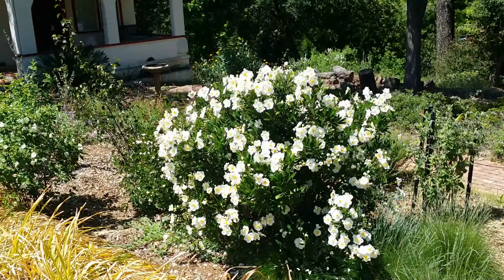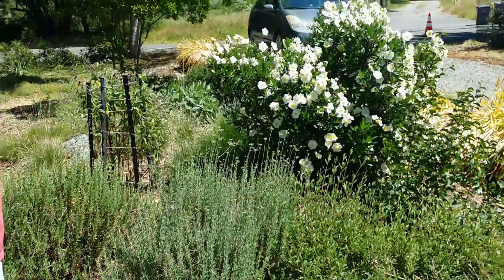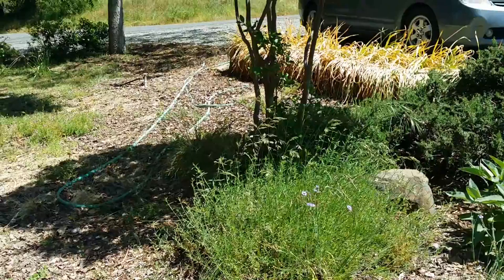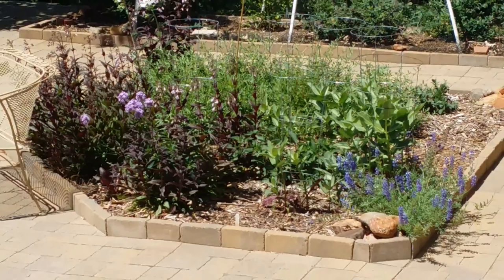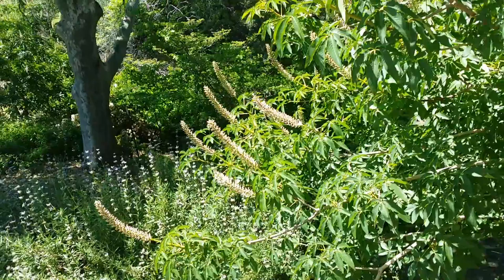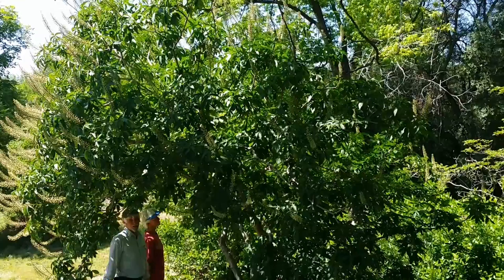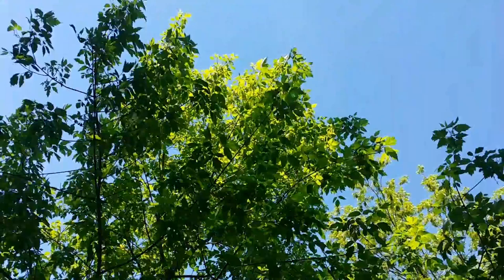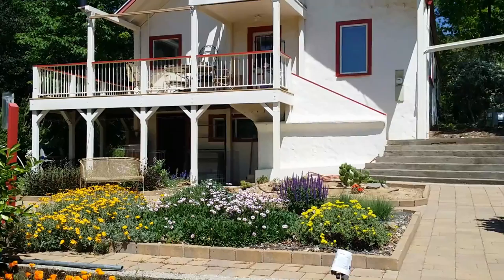Virtual Native Plant Garden Tour: Foothill Wonderland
Southeast of Oroville, Catie and Jim have transformed more than an acre of invasive scrub (olive, Himalayan blackberry and broom) into a creekside oasis. They have collected many native foothill plants and others that thrive in the hot summers of the foothills of the Sacramento Valley. They also have special sections for cacti, succulents, pollinators, flowering perennials, fruit trees, and vegetables. Since they live in the countryside, this video is an opportunity to see their incredible yard.

Native plants provide nurturing habitat for birds, pollinators, and other wildlife. Many native plants need less water, fertilizer, and maintenance than plants from other climates.
Ann Elliott of Mt. Lassen Chapter - California Native Plant Society (CNPS) videoed several gardens in spring 2018 to share the beauty, variety, and enjoyment of including California native plants in landscaping. Find more information on California native plants and gardening with them at: